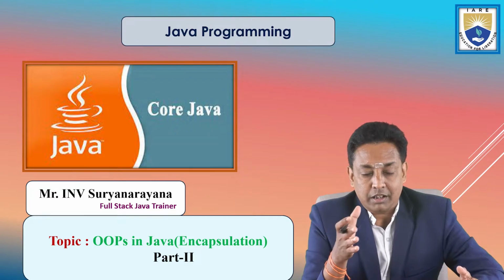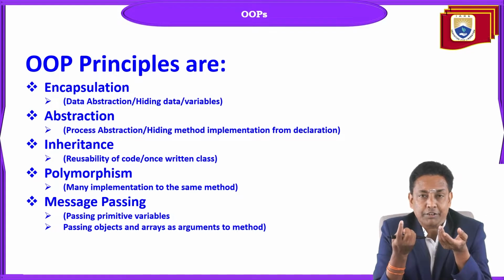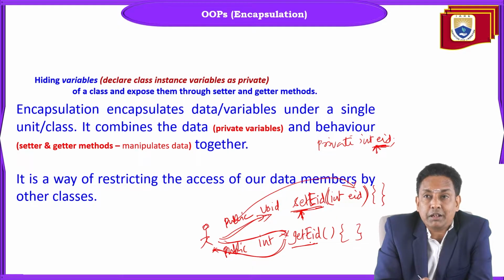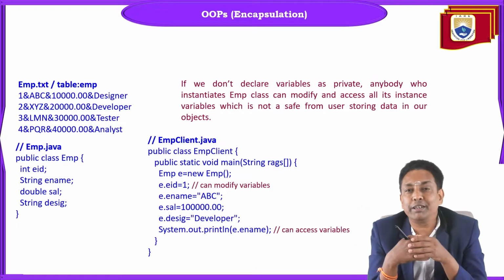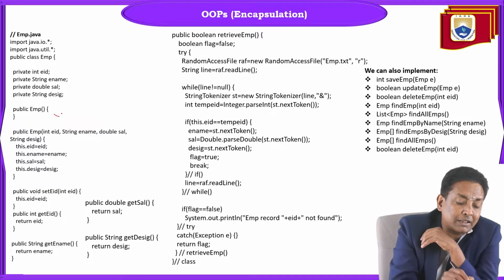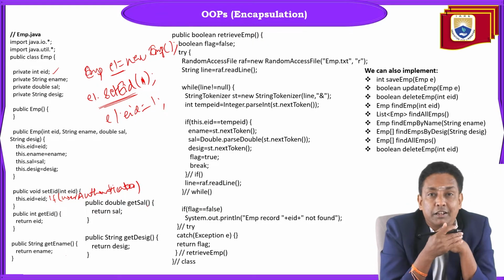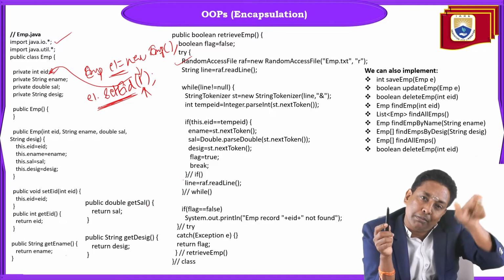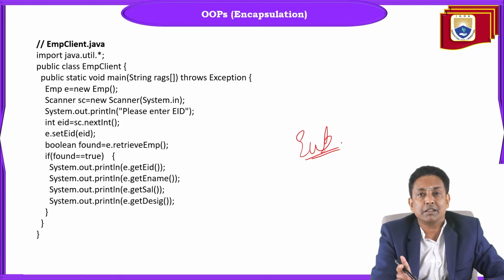OOPs in Java Encapsulation Part II by Mr. INV Suryanarayana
OOPs in Java Encapsulation   Part II by Mr. INV Suryanarayana | IARE

Telangana, India.